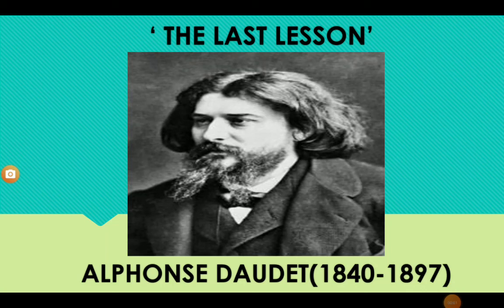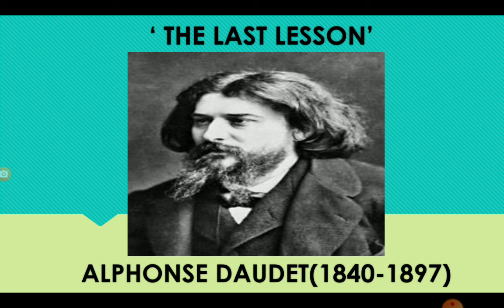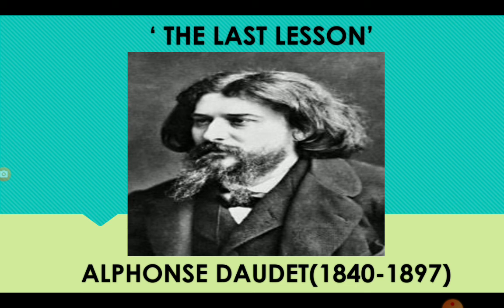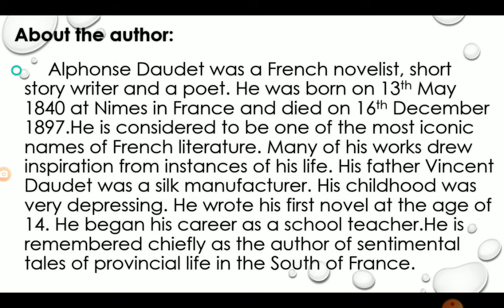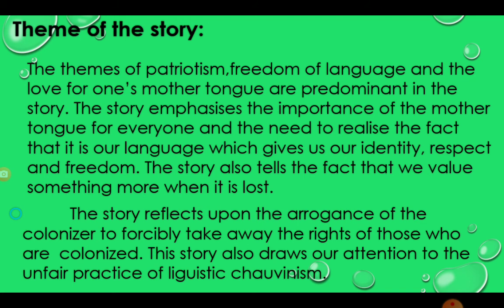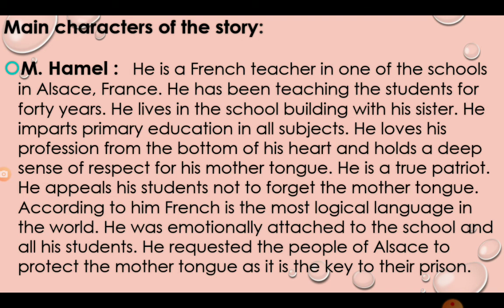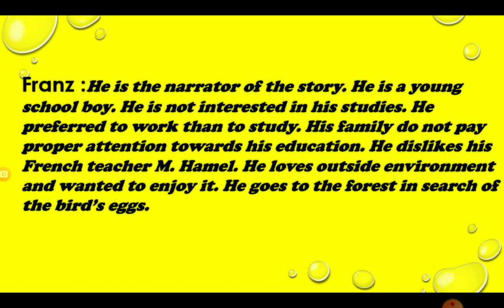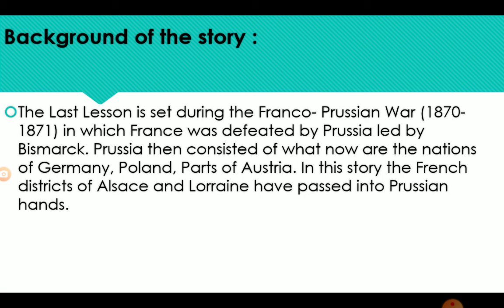/The Last Lesson/PART 1/Class 12 /Detailed Explanation//Short Summary of The Last Lesson/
/"The Last Lesson" By "Alphonse Daudet"/
/Class 12 English Flamingo 1st Chapter/
/Detailed Explanation in English Part 1/